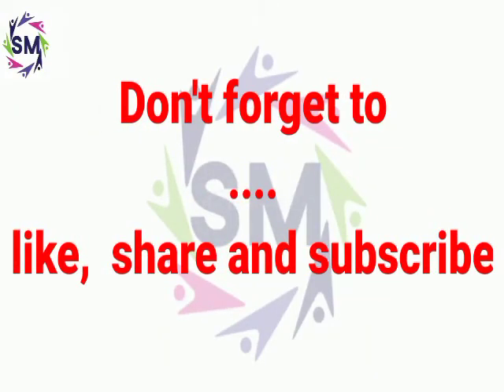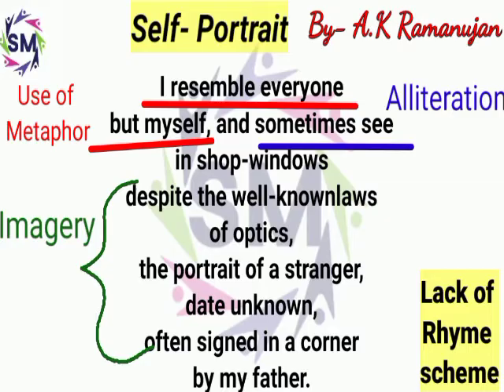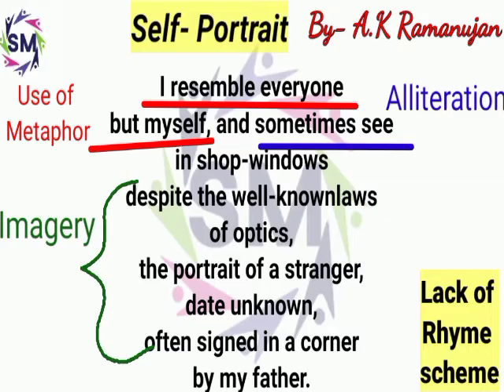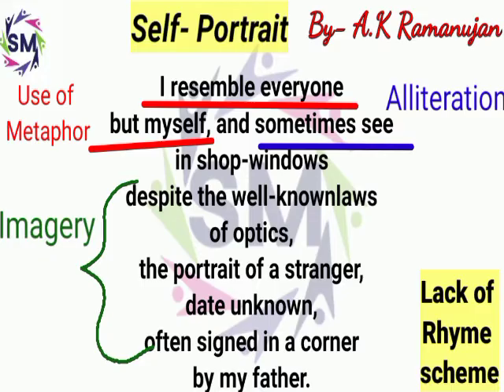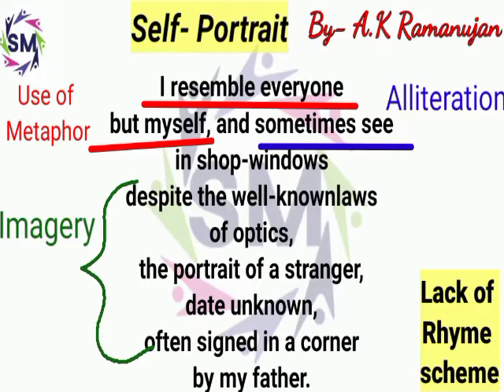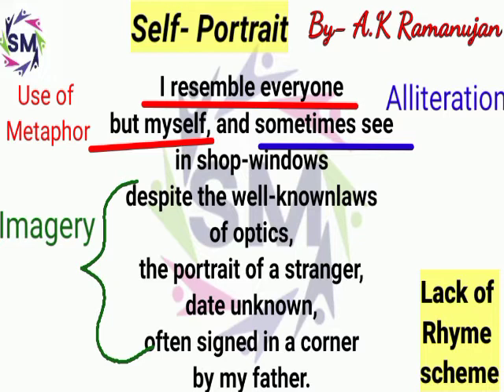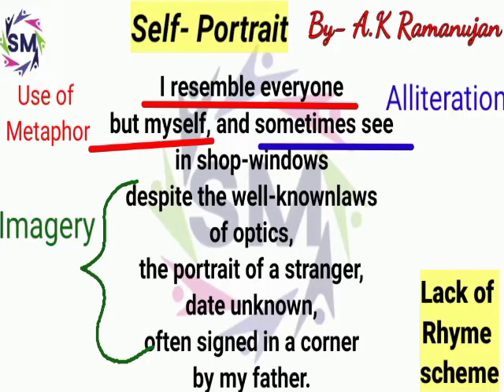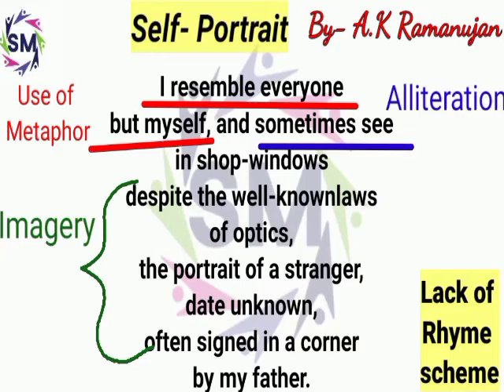Self - Portrait poem by A.K Ramanujan line to line summary/ explanation in Hindi + English..ignouu